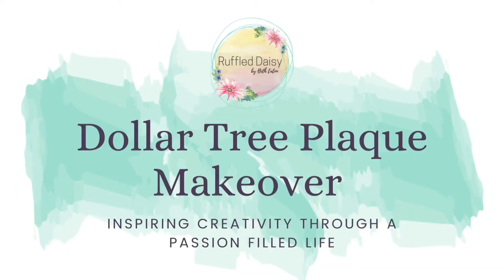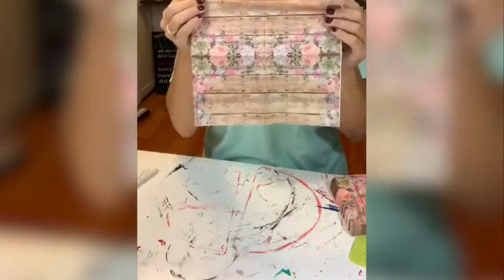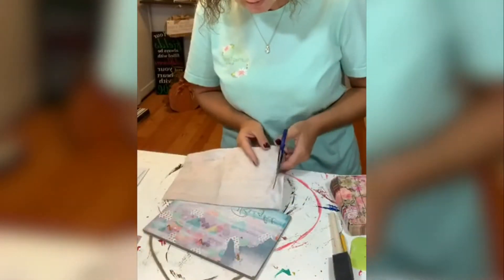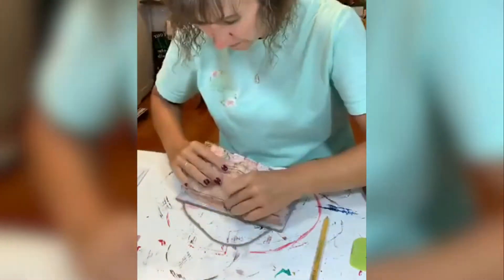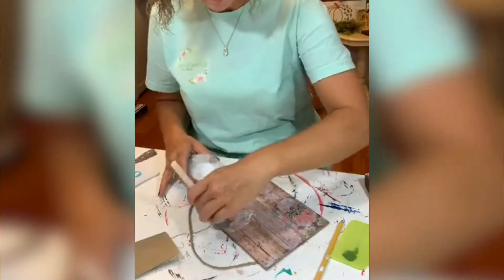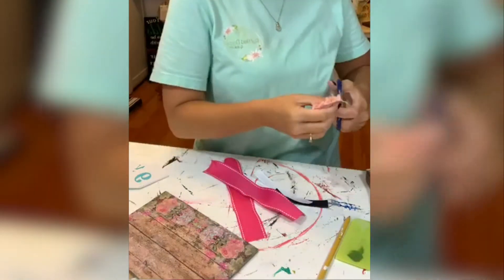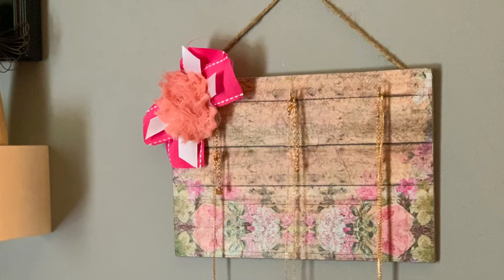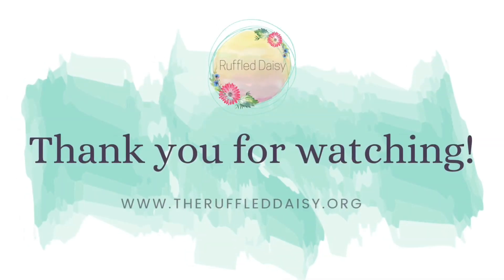How to Upgrade a Dollar Tree Calendar | Creative DIY Ideas | Dollar Tree DIY Craft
how to transform a simple Dollar Tree calendar into stunning DIY home decor! This creative craft project is easy, budget-friendly, and perfect for upgrading your space with personalized style. How to Upgrade a Dollar Tree Calendar | Creative DIY Ideas | Dollar Tree DIY Craft.

Looking for a creative and affordable way to upgrade your home decor? In this video, we’ll show you how to take a plain Dollar Tree calendar and turn it into a stunning piece of art! Whether you're looking to add a personal touch to your living space or need a fun and budget-friendly DIY project, this tutorial has you covered.

With simple materials and easy-to-follow steps, you'll learn how to repurpose a calendar into custom wall art, organizers, or seasonal decor. Perfect for beginners and seasoned crafters alike, this project combines creativity and thriftiness.

Discover tips, tricks, and ideas to bring new life to your Dollar Tree finds. Upgrade your space without breaking the bank with this fun and innovative craft project.

Join me as I share with you how to turn a Dollar Tree daily calendar into an adorable jewelry hanger with just two items!

For all things DIY, recipes and inspiration, visit my

There may be paid links within this tutorial.  This just helps me continue running my website so I can continue bringing you new and fresh content.